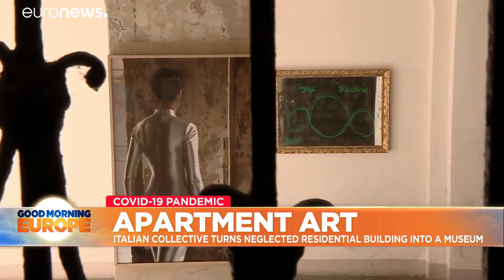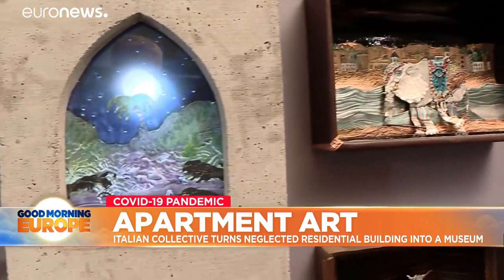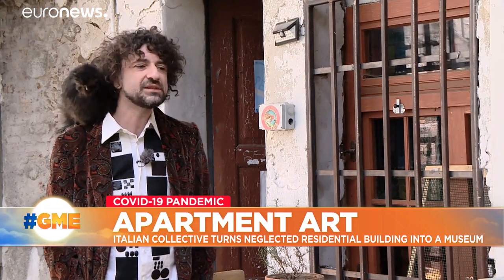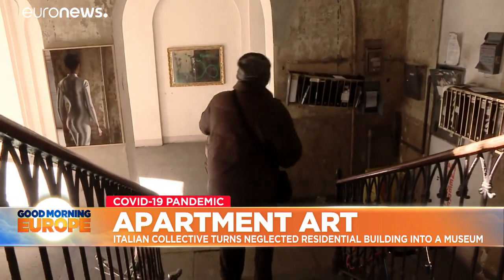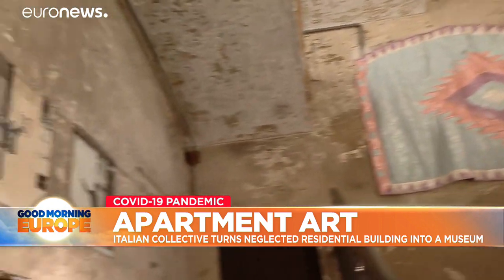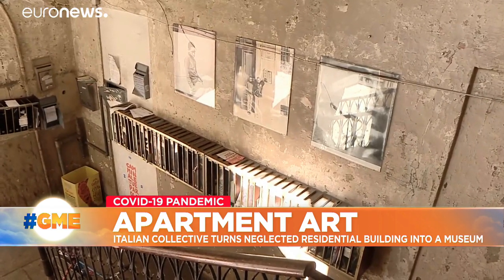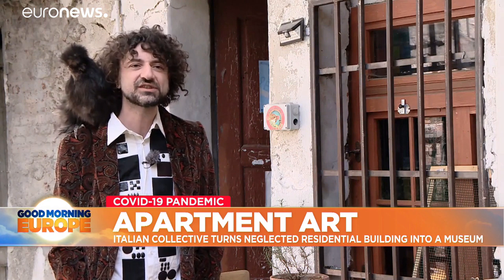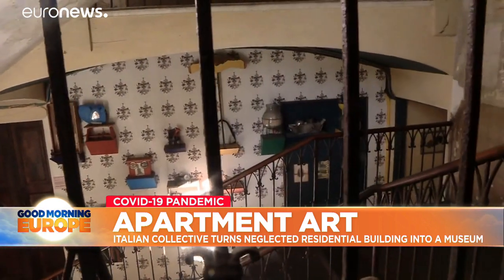Italian artist collective turns Turin residential building into art gallery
It comes as visits to museums remain strictly forbidden across most of Italy.